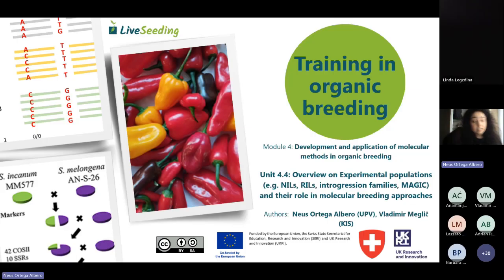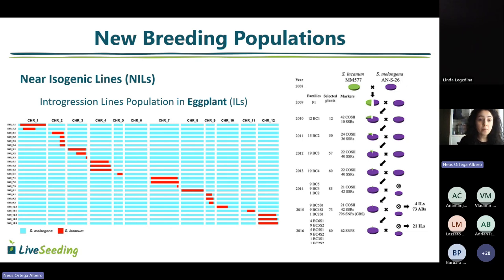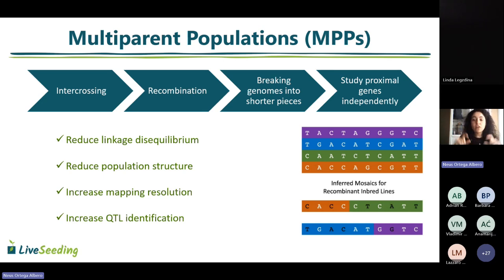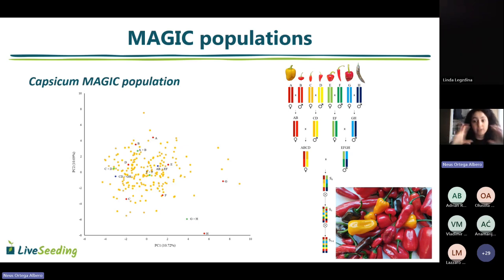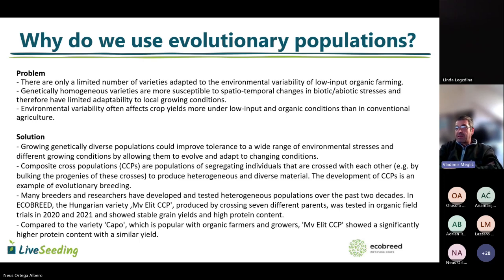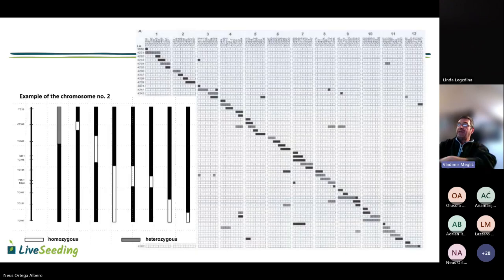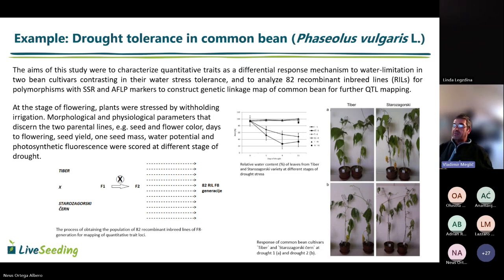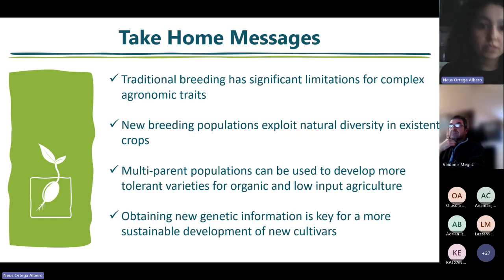Training in organic breeding, Module 4 - Unit 4: Overview on Experimental Populations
On March 4, 2025, the LiveSeeding Training in Organic Breeding – Module 4 continued with a session on experimental breeding populations. Unit 4.4: Overview on Experimental Populations and Their Role in Molecular Breeding Approaches was presented by Neus Ortega-Albero (UPV), Adrian Rodríguez-Burruezo (UPV), and Vladimir Meglic (KIS).

This session provided an overview of Near-Isogenic Lines (NILs), Recombinant Inbred Lines (RILs), and Multi-parent Advanced Generation Inter-Cross (MAGIC) populations. The discussion focused on their role in molecular breeding and their applications in organic agriculture.

ABOUT LIVESEEDING
LiveSeeding is a four-year innovation action that promotes the growth of organic seed and plant breeding for the transition to more sustainable local food systems. It provides science-based evidence and best practices to help the sector achieve 100% organic seed use in organic farming by 2036.